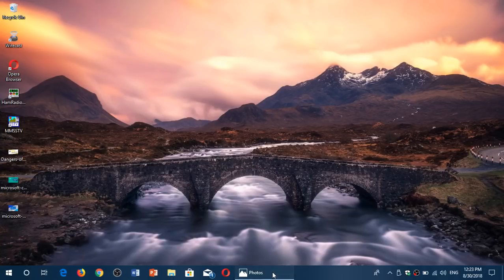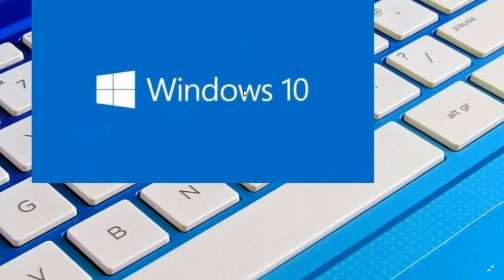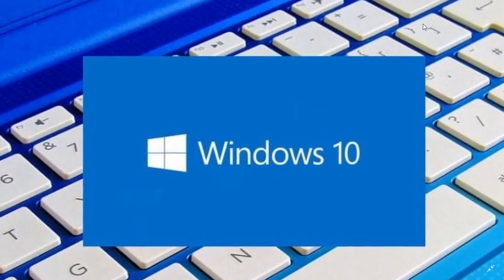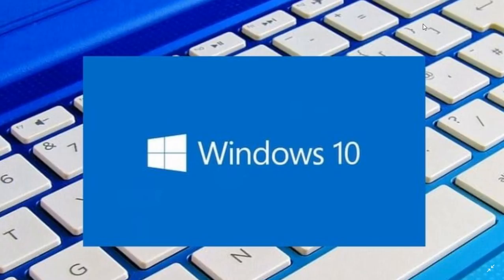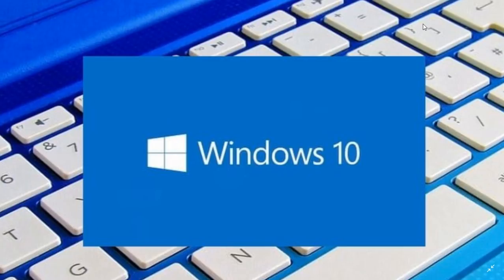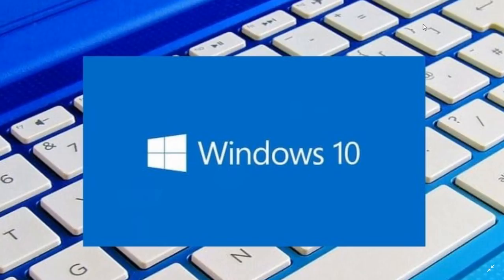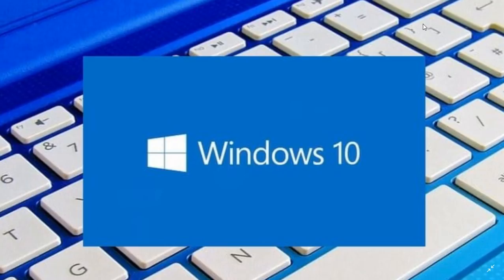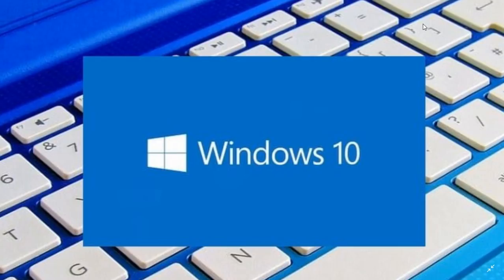Preparing for the October 2018 update of Windows 10 Redstone 5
Same rules apply  Backup important data